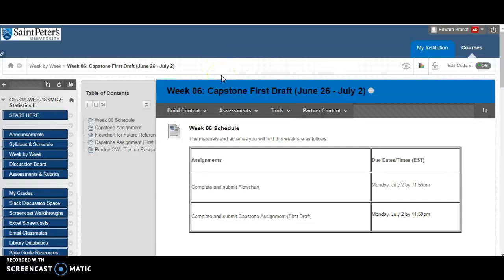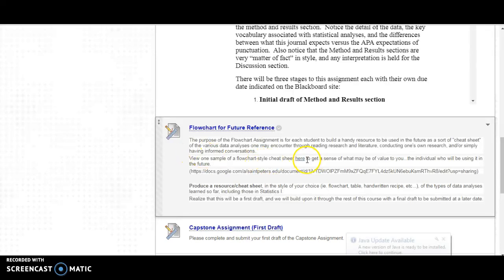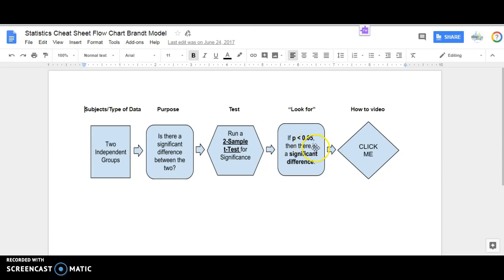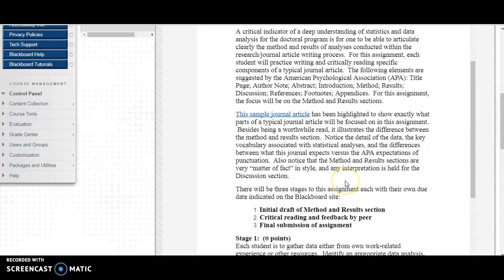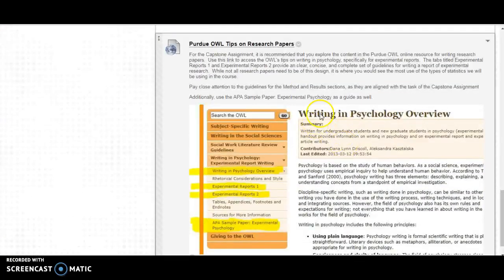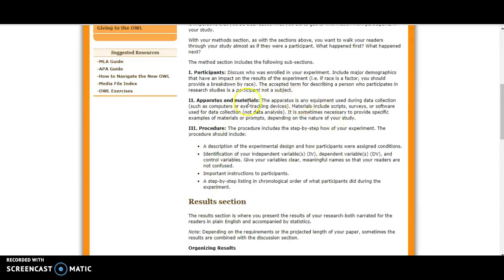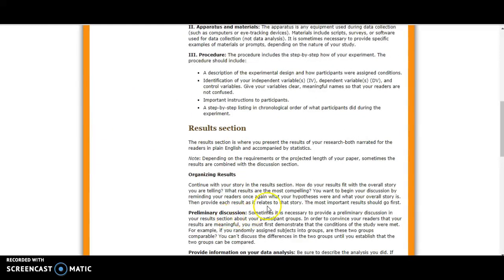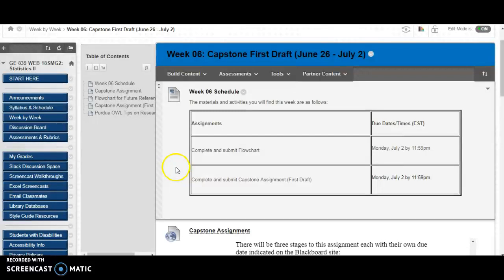Statistics II - Week 6 Overview